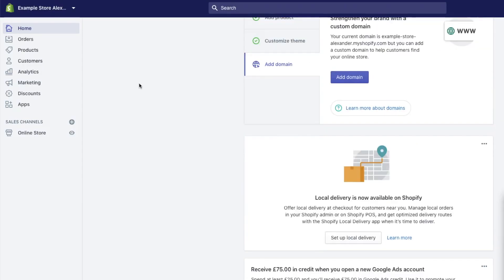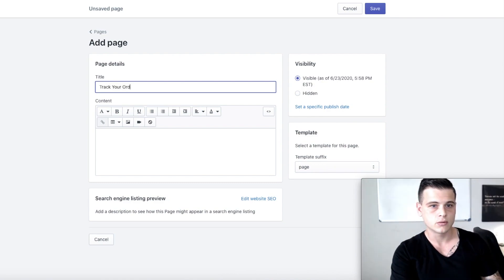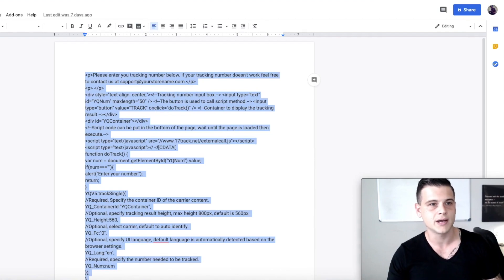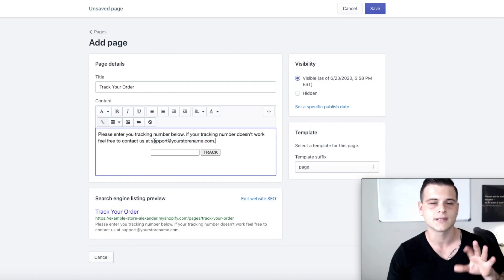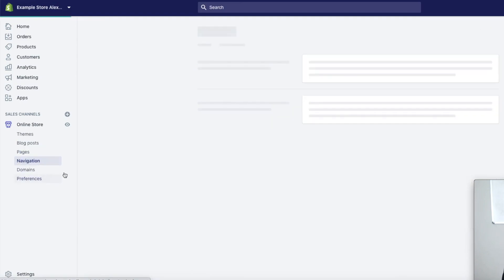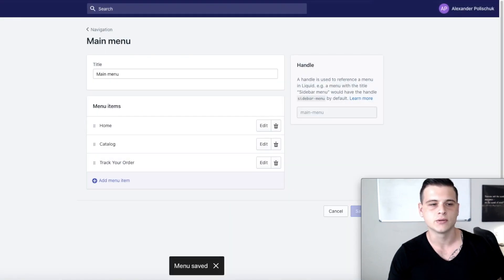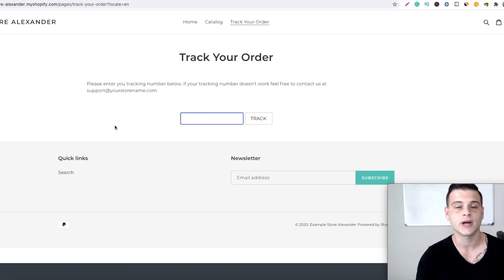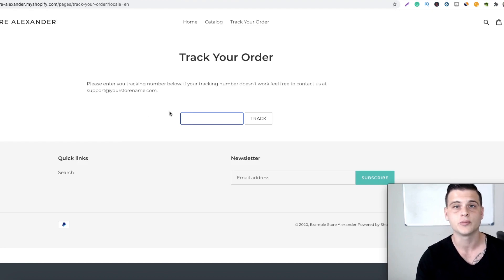🔎 BEST FREE METHOD To Add Track Your Order Page On Shopify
In this video, I will share with you how to add free TRACK YOUR ORDER page to your Shopify store. Apps like AfterShip are too expensive in my opinion and if you are a beginner you probably want to use the best free method to add an order tracking page to your Shopify dropshipping store. This video is about how to add Shopify order tracking page.

🔎 BEST FREE METHOD To Add Track Your Order Page On Shopify 2020
If you are running Shopify store you know that the most common question your customers will ask you is "where is my order?" For that, I have made this video that shows you in a few simple steps, how you can add your own FREE track your order page into your Shopify store. As soon as a customer shoots me this message, I automatically reply to him with the tracking page I have created in my store, which is going to speed up the customer service process and make your brand/company feel more trustworthy.